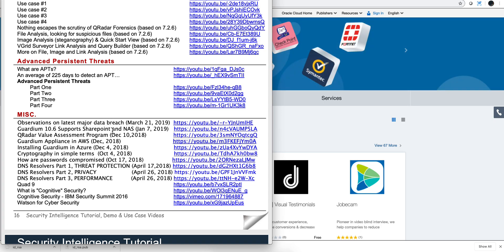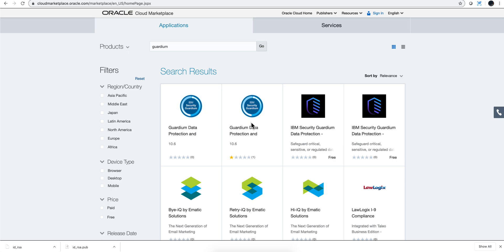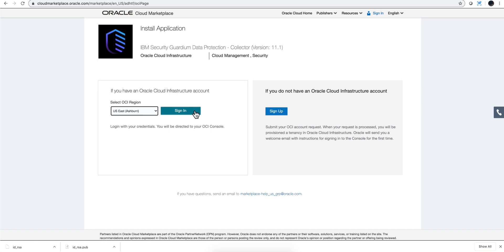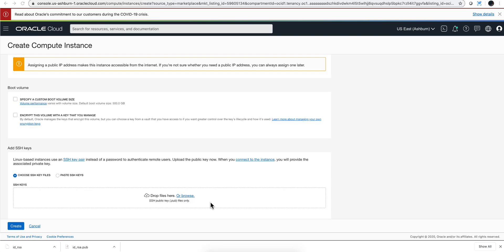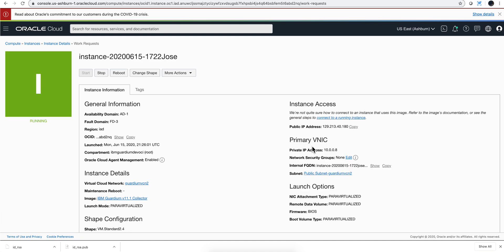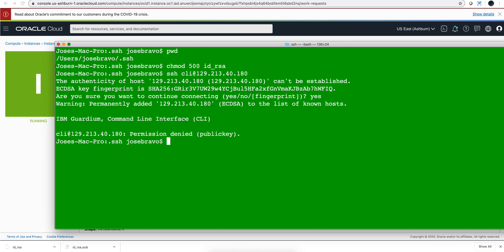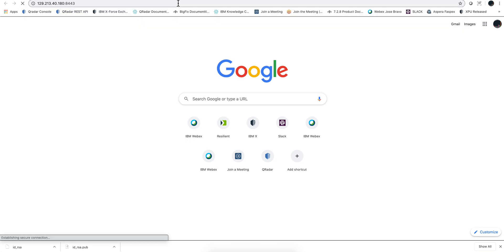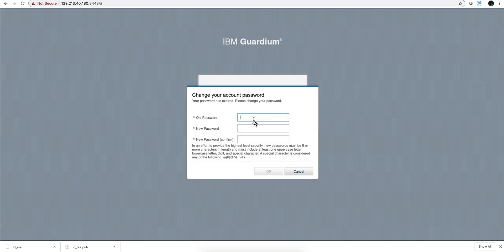Guardium on Oracle Cloud